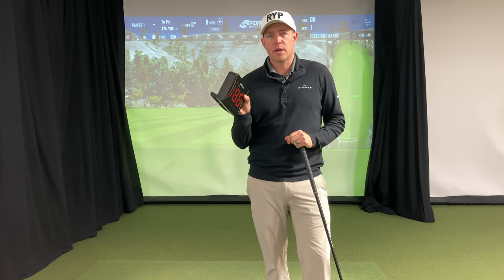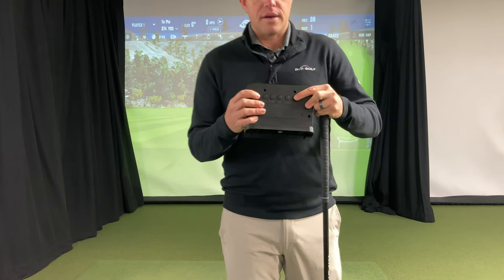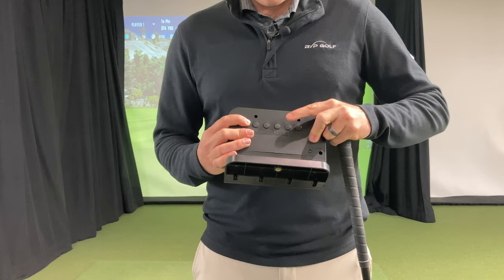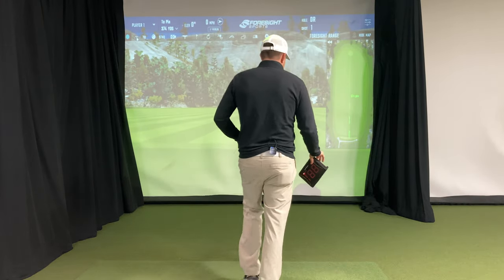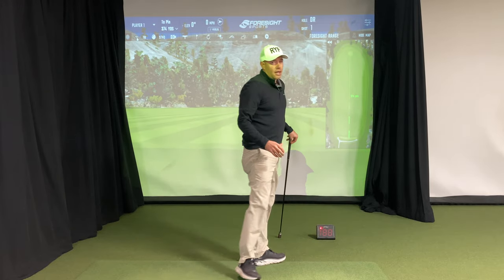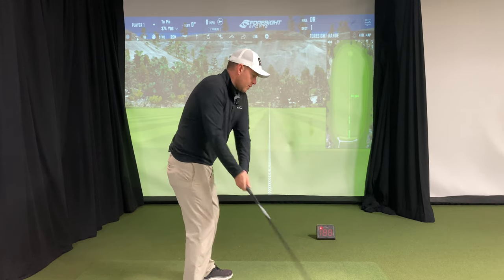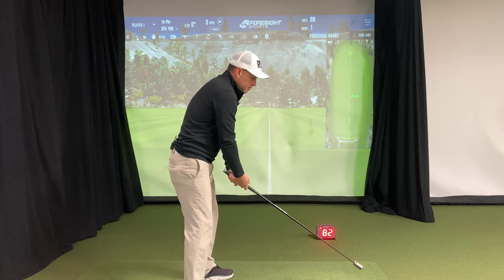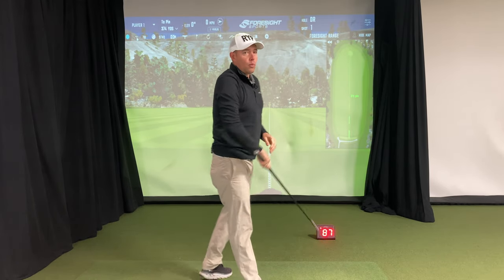Ryp Radar Instructions!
Easily track your progress with the RypRadar! A simple an accurate way to gauge your clubhead speed while training with your RypStick. Watch this video for instructions on how to set up your radar, to ensure accurate readings!